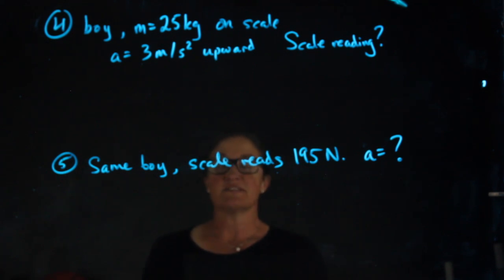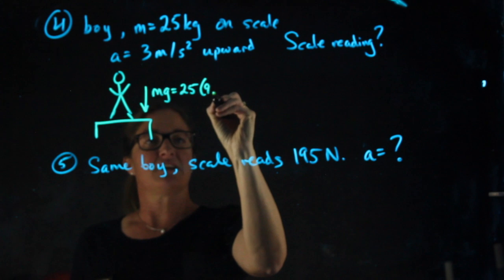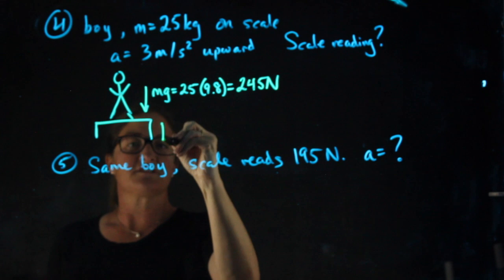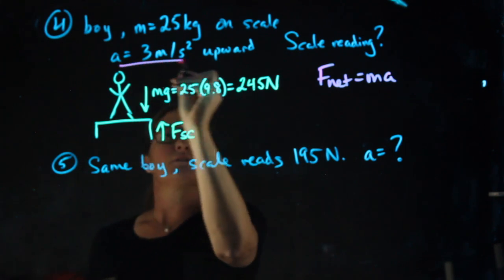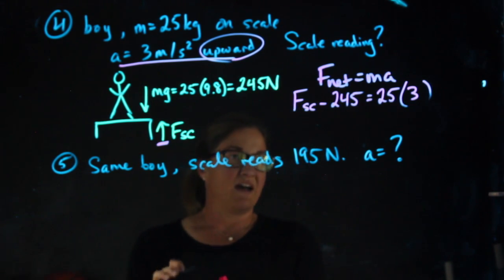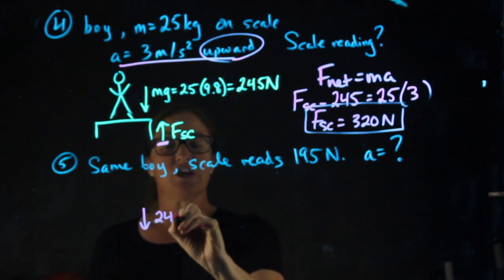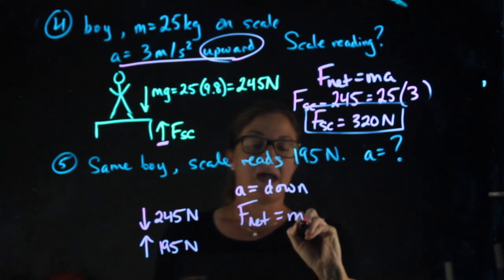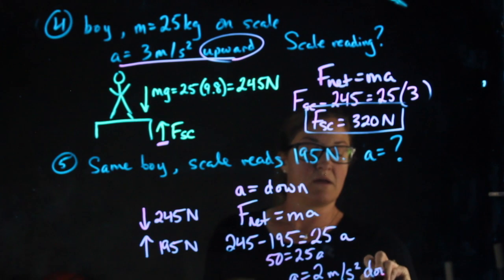Elevator 4, 5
boy, mass is 25 kg